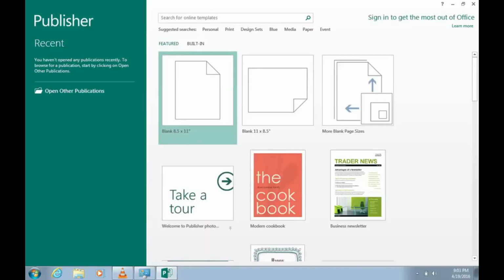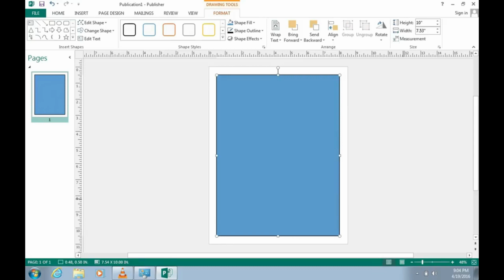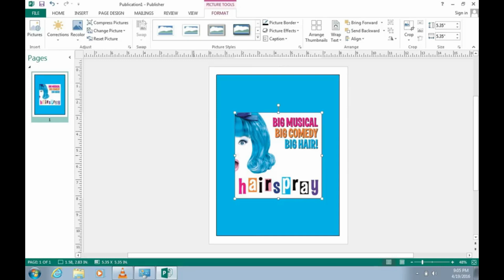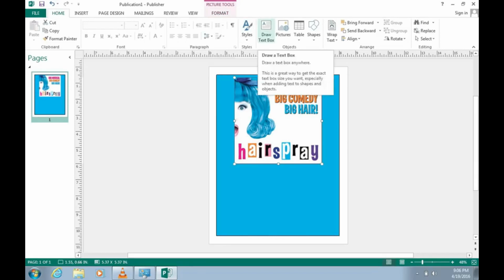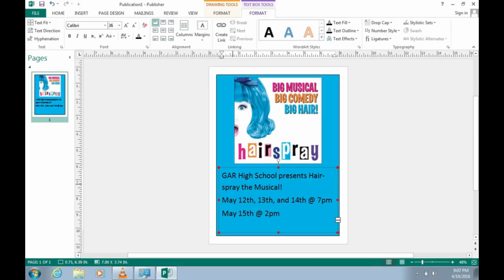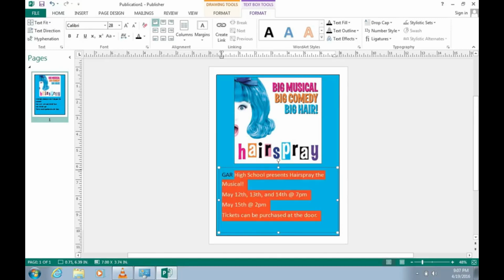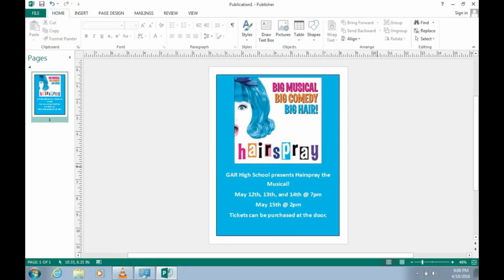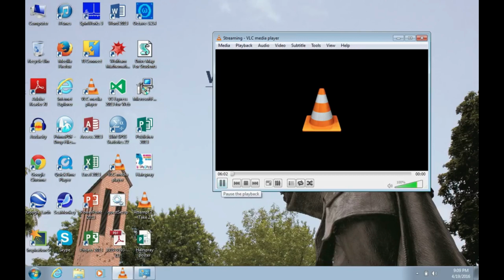How to Create Professional Poster in Publisher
Please watch and learn How to Create Professional Poster in Publisher